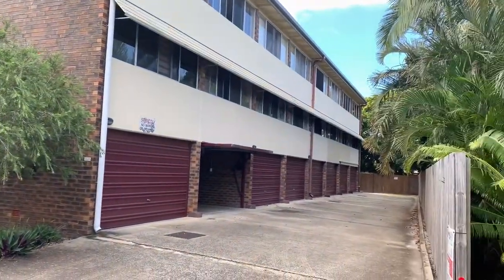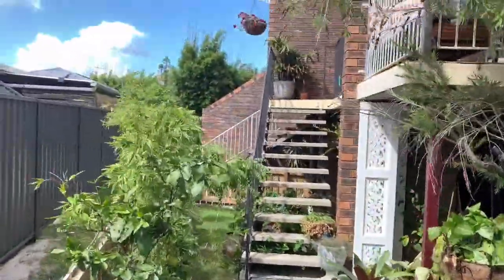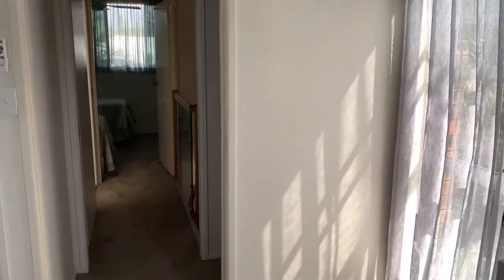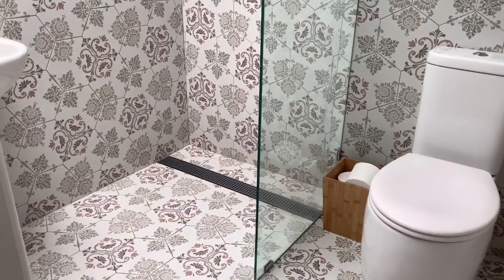1/7 Gull Street, Woorim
Beautifully renovated over both levels, and located in a quiet cul-de-sac only one street back from Woorim's surf beach. End unit giving you 2 balconies, more light, and more sea-breezes. Low body corporate. Invest or live in.